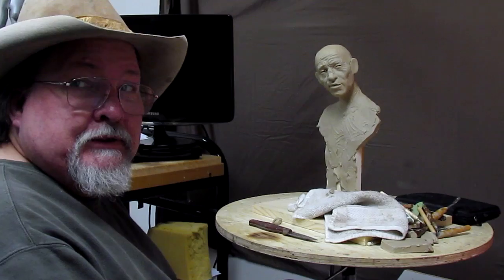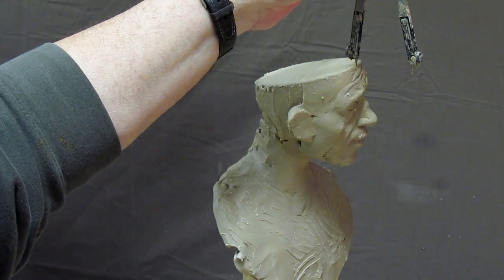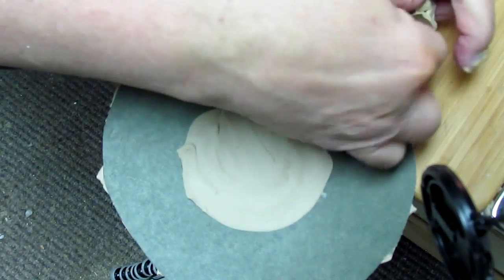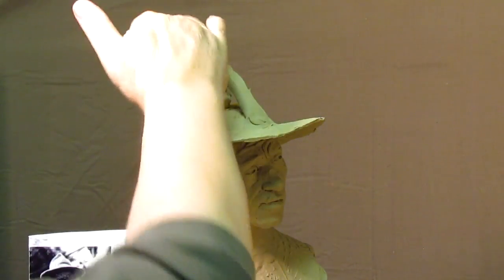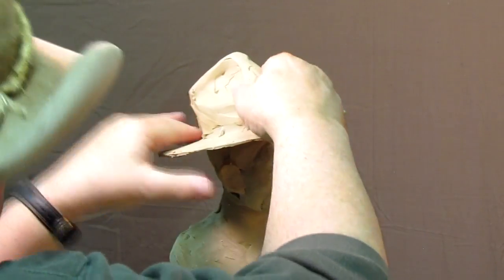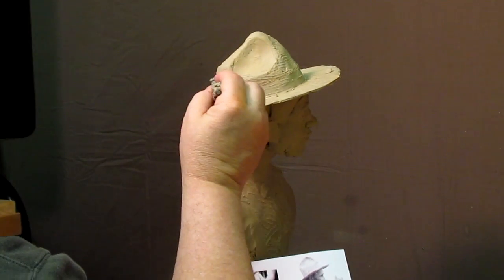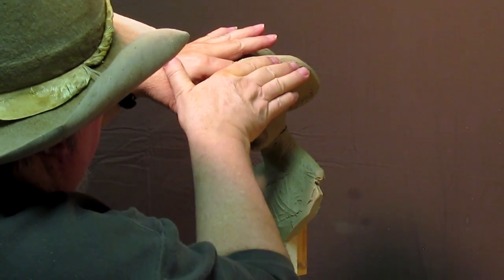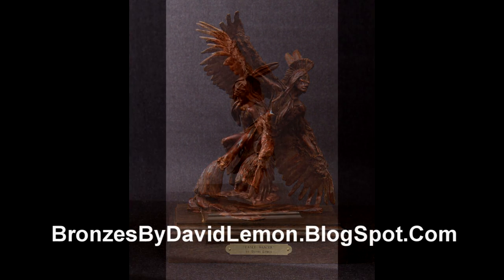Sculpture Tutorial - The Trouble Maker - How to Create A Cowboy Hat in Plasticine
Had a model shoot a while back. Two Lithuanian ladies were our models dressed as pioneer woman on the prairie. I'm thinking of creating, using TruForm armatures, a horse and one of the ladies, in a piece that will show a pioneer woman, with the ever present weapon for protection, viewing the vast prairies before her, when one of her families horses joins her on a round knoll on the vast sea of grass that they're crossing.
My Great Great Grandfather Alfred Harper, a wheelwright from Ohio, traveled in a large wagon train in 1846. He settled in the Salt Lake Valley on July 24th 1847. This piece is to honor the courage of men and woman, going into the unknown to make a new life.
Tools shown in the video that I ordered from Sculpture House
Item No. 212 Double Wire End Modeling Tool
Item No. 210 Heavy Duty Double Wire End Modeling Tool
Item No. 401A Single Wire End Modeling Tool
Item No. 404A Single Wire End Modeling Tool
Item No. 609 Mini Steel Detailing Tool
Item No. 610 Mini Steel Detailing Tool
Item No. 154 Wax Modeling Tool
Item No. 160 Wax Modeling Tool
Item No. 163-WB Wax Modeling Tool